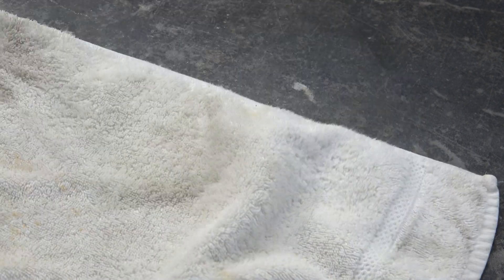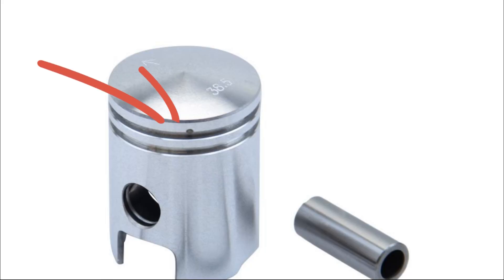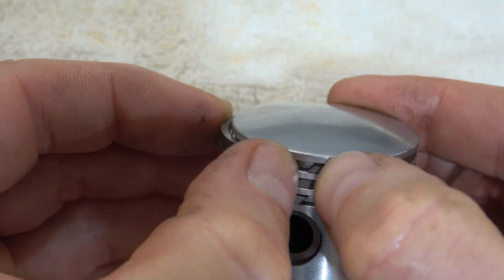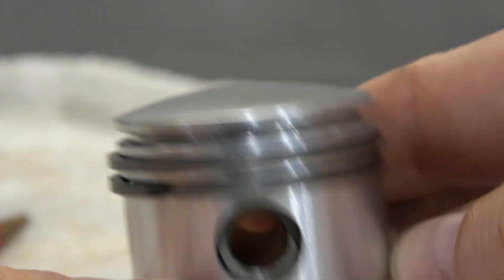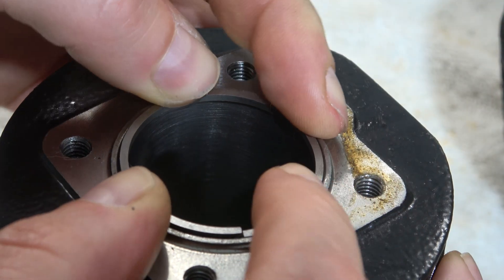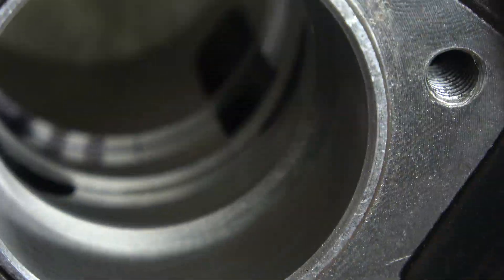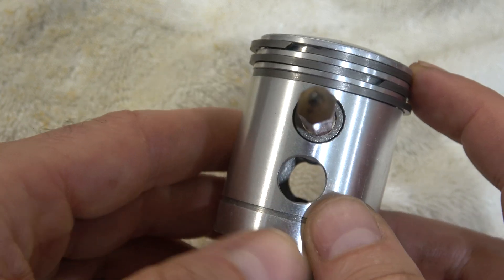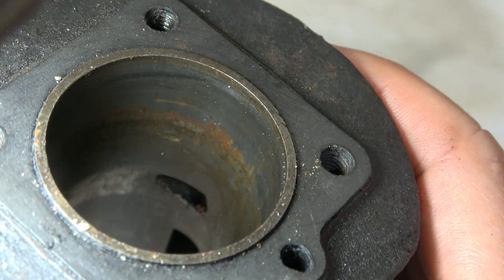Two Stroke Engine Surprise!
On 2 stroke engines, there are normally ports (openings) within the cylinder walls to let the fuel mixture in and the exhaust gas out, other than on a 4 stroke engine where the valves cause the absence of these openings within the cylinders. The pistons and therefore the piston rings run over these ports while the piston moves up and down the cylinder. The piston rings travel inside the piston grooves. The piston ring openings could end up earlier or later within those ports causing the ring to open slightly, stucking at the edges of the ports destroying the ring causing excessive wear or even an engine failure. To avoid travelling of the piston rings within the grooves, 2 stroke pistons normally have piston pins to lock the rings in a dedicated position to avoid the ring openings to run over the ports.

Surprisingly, this Velosolex 3800 2 Stroke engine from 1968 doesn’t have and never had pins on the piston to avoid this. Why did it run for decades without troubles? Why do original replacement pistons don’t have these pins? Any thoughts?